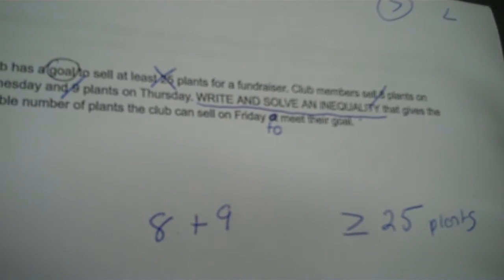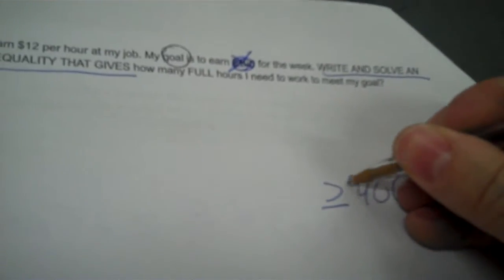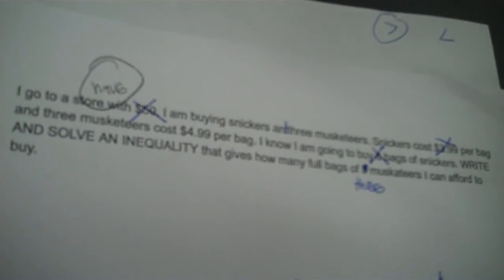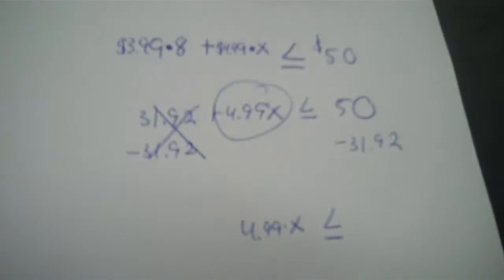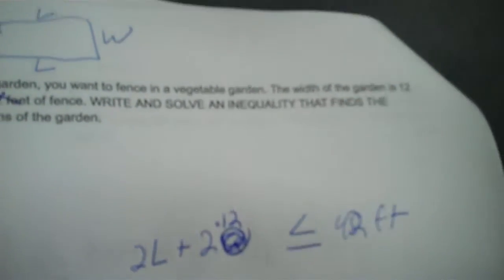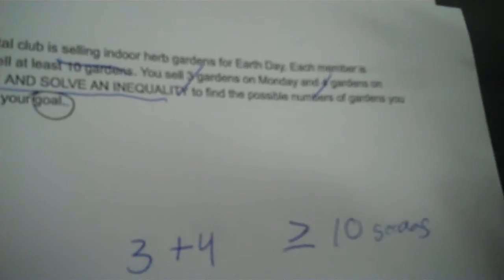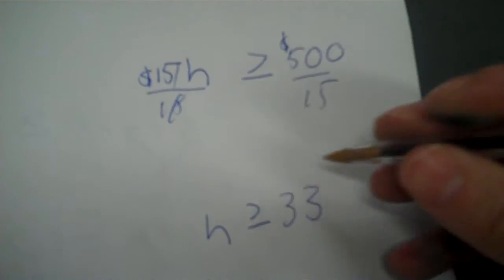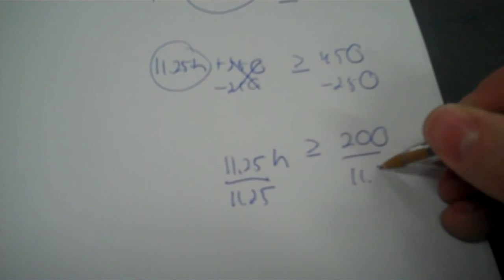Algebra 1 12 5